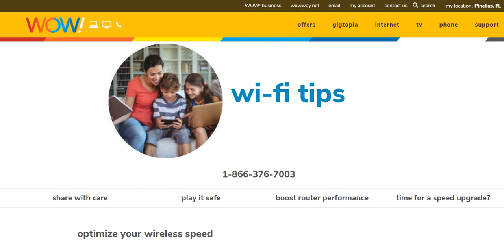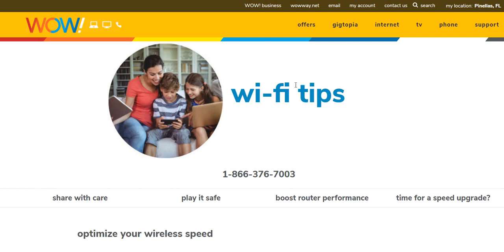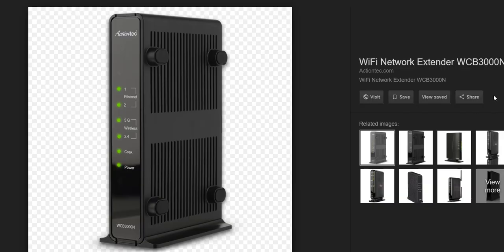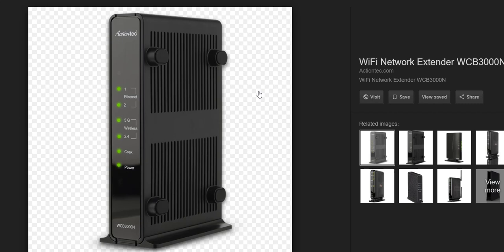How To Connect Old Devices To WOW WiFi Network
Watch the video - it will hopefully solve your problem

If not - your best option will probably be to buy a dedicated WiFi router from Amazon